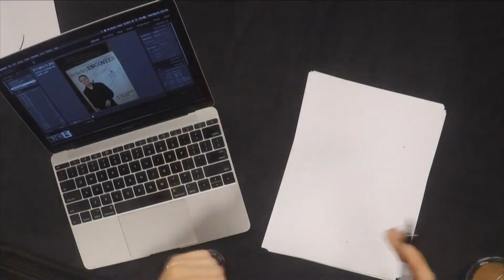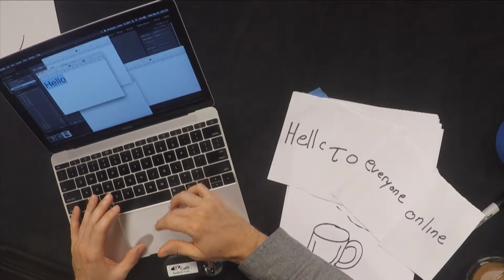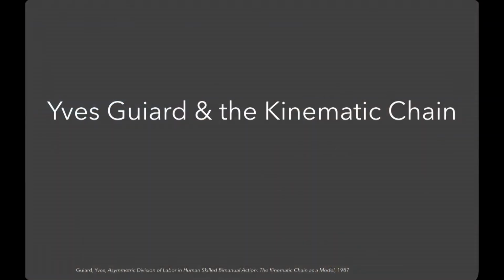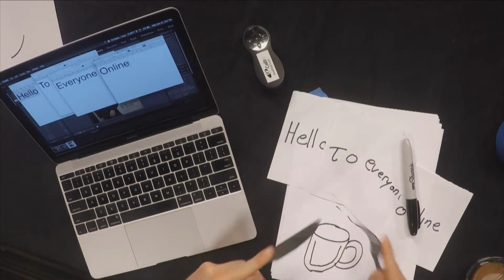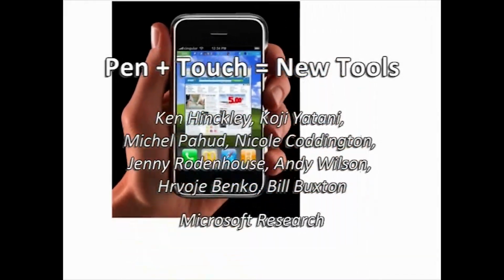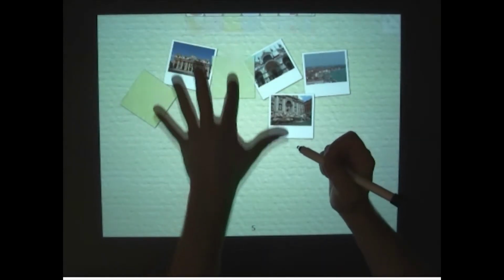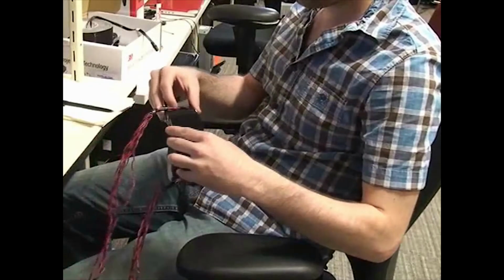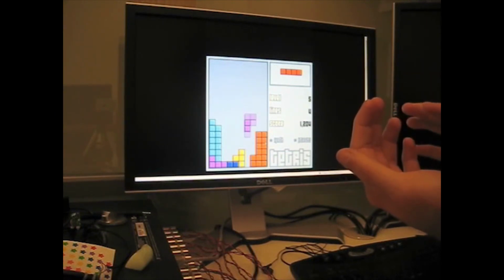Lecture 3.3 Bimanual Input